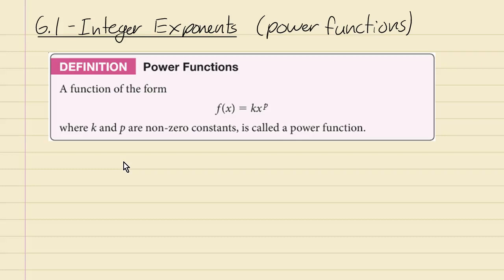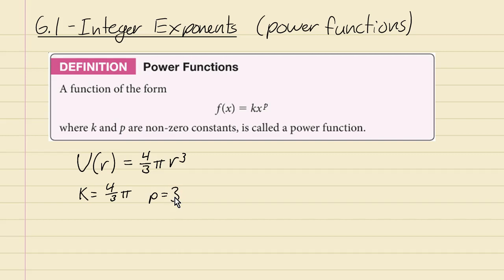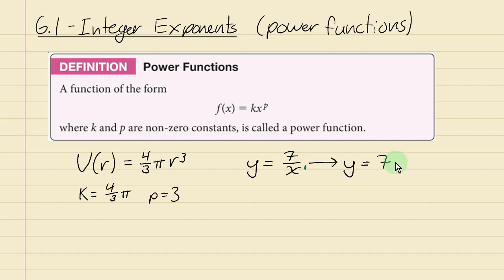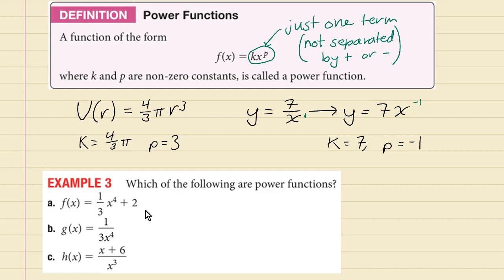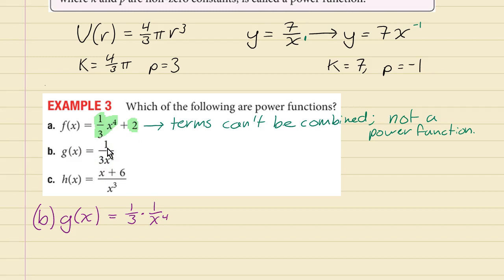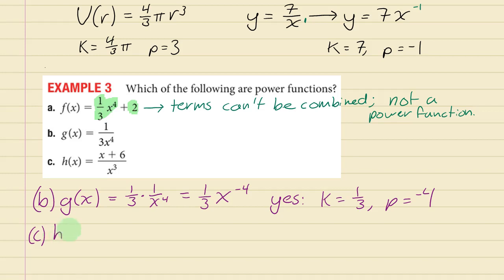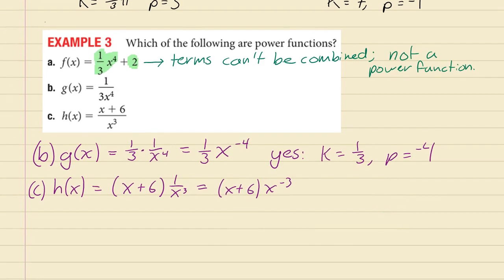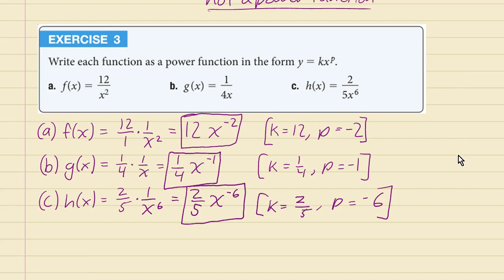6.1 - Integer Exponents (power functions)